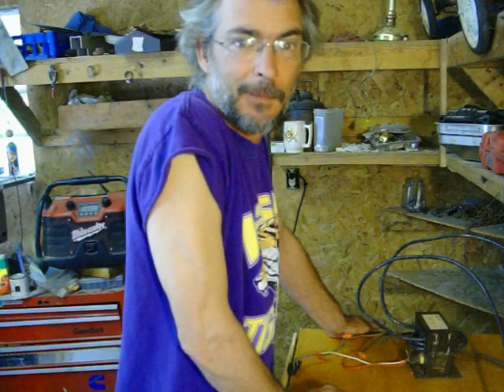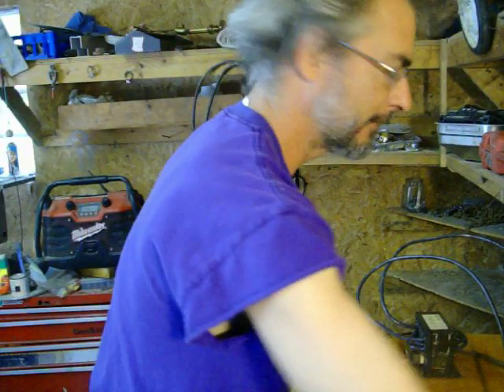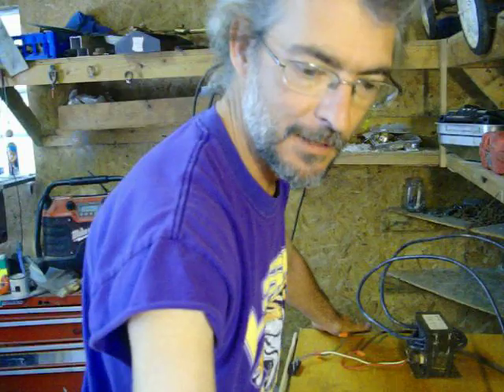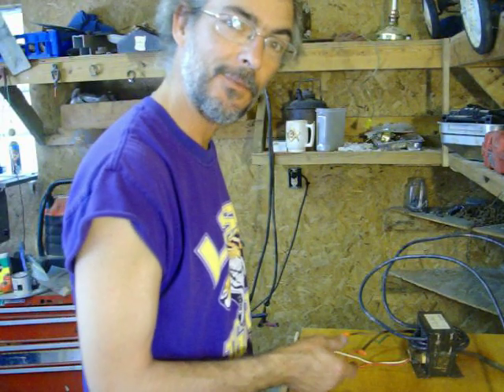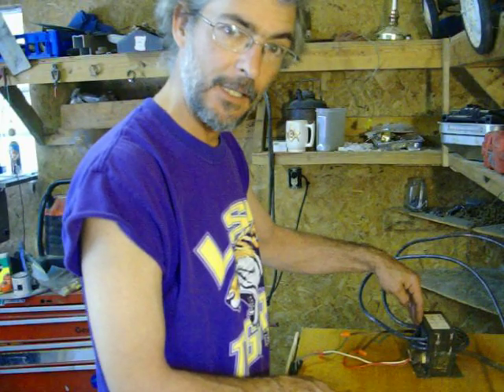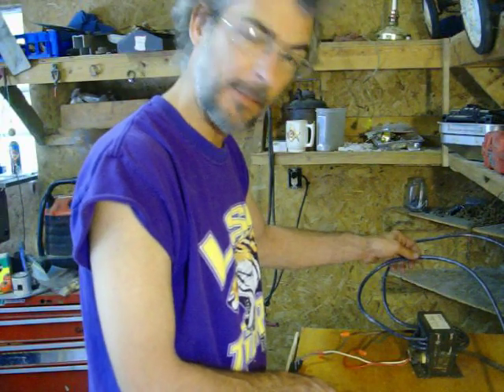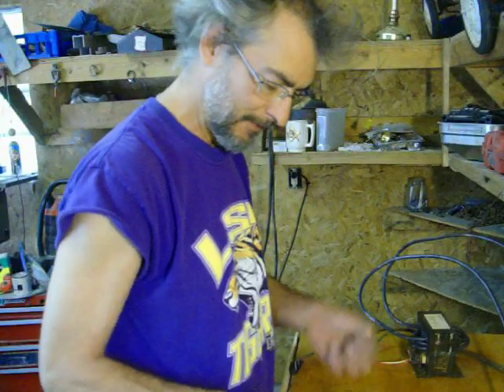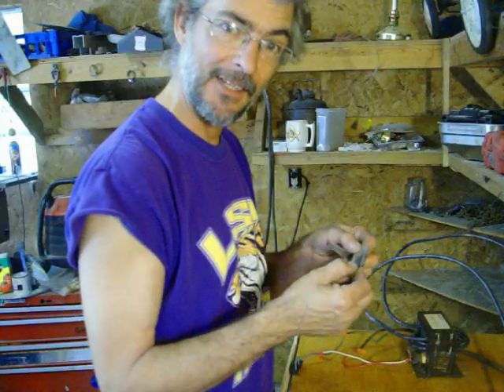homemade spot welder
Here's how to make a spot welder from an old microwave oven and a paint stirrer. I'm going to make new battery packs for my Ridgid cordless tools. A fun project and didn't take long, just a few hours!! GO SAINTS and LSU!!  click on demo to see welder in action.